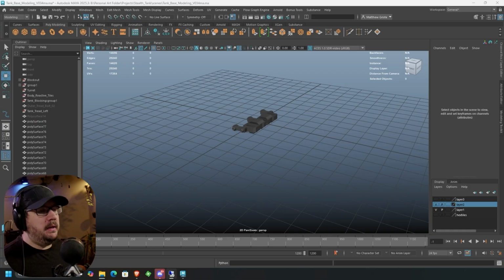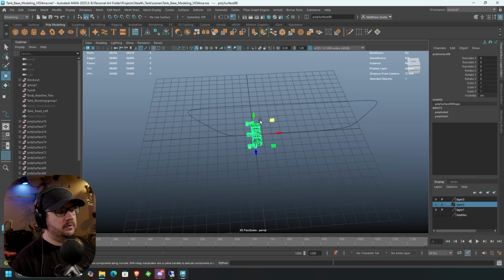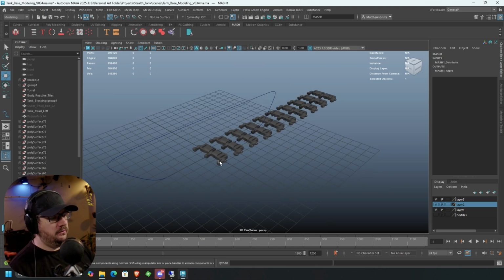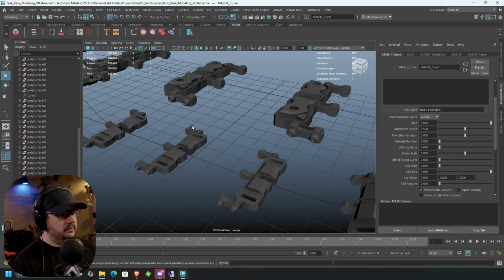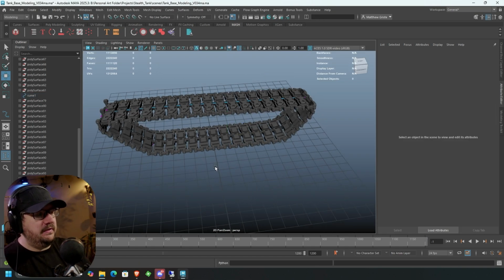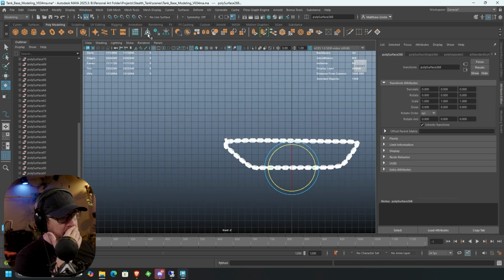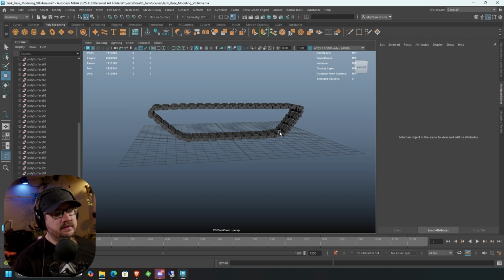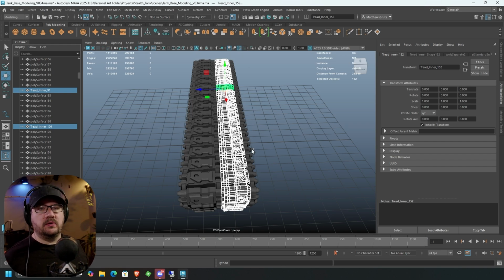How to model a Tank Tread in Autodesk Maya!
This is how you can use Mash Inside of Autodesk Maya to Model simple or complex chain systems like this Tank Tread!

Chapters

0:00 Intro
1:02 Model overview
2:01 Creating the Mash Network
7:14 Bulk Object Renaming
7:50 Outro

Live On Twitch, YouTube, and Insta! Monday, Wednesday, Friday!
Twitch.tv/Cryptic_Visionary